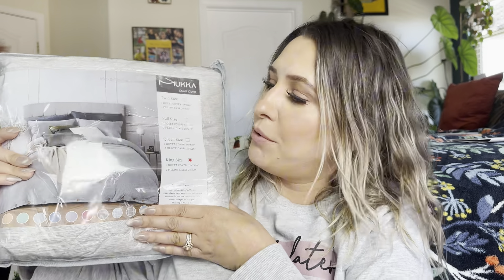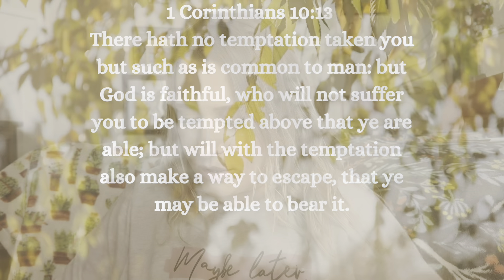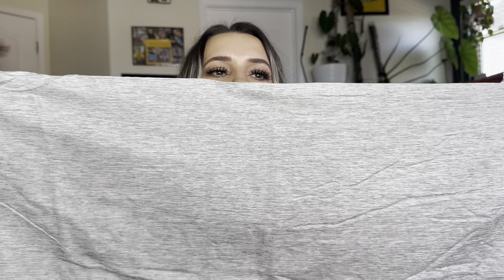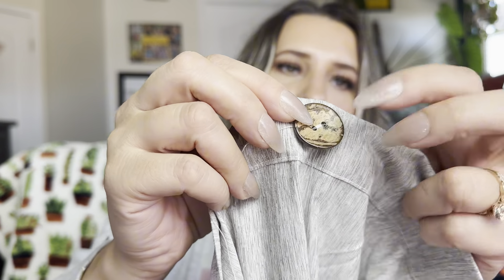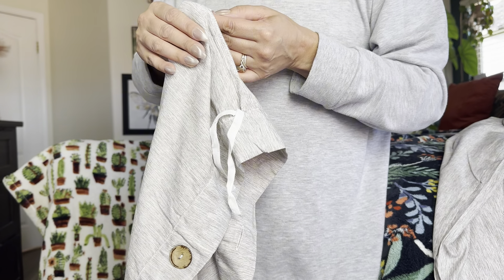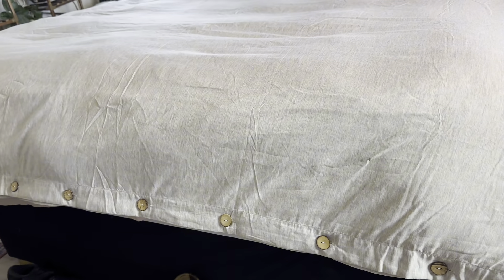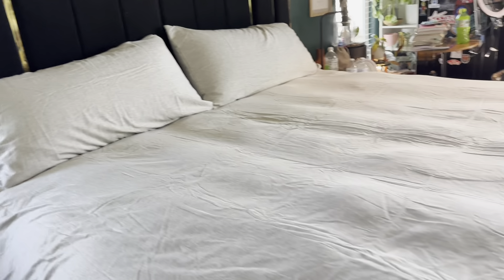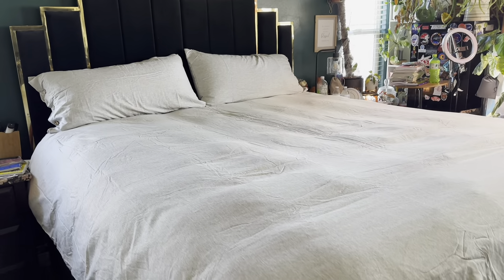MUKKA Duvet Cover Set King Size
MUKKA Duvet Cover Set King Size, 3 Pieces Coconut Buttons Closure Duvet Cover Bedding Set, Yarn Dyed Linen-Like Chambray Microfiber Soft & Breathable (Natural, King)